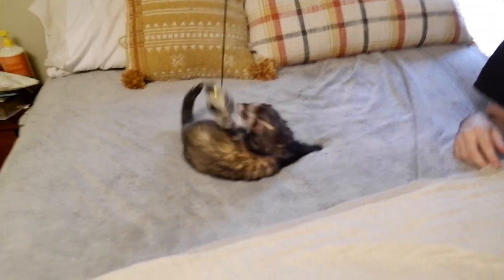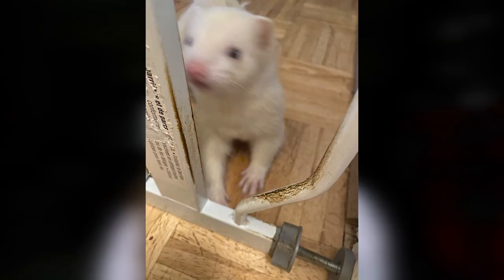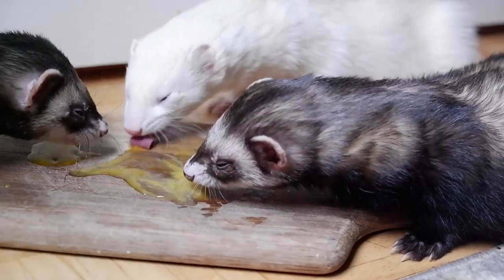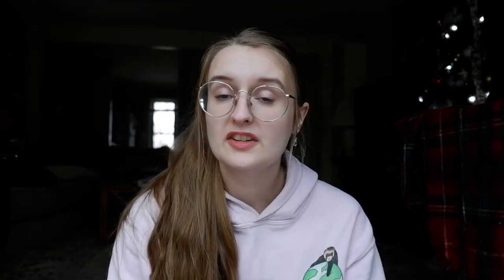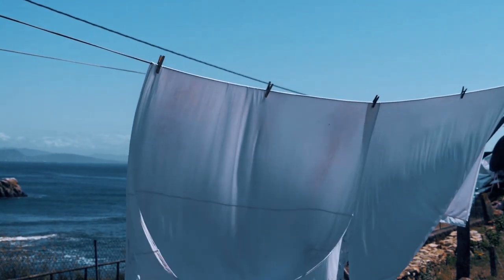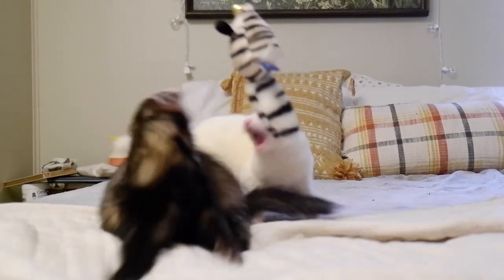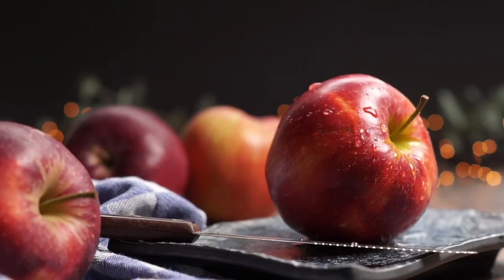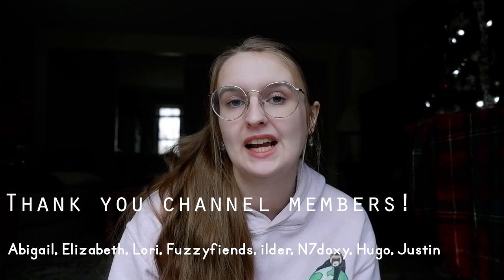HOW TO: Cleaning up After Ferrets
0:00 Intro
1:10 Ferrets smell!
2:40 Bathing ferrets
4:56 Using candles and incense
5:45 Odor accumulation
6:20 Potty habits
7:46 Products I use to clean
10:17 Air purifiers?
10:40 Stash spots
11:10 Simmer pots
12:11 The apple tip
12:38 Sunlight
13:30 Outro